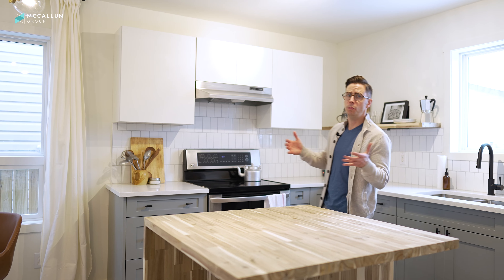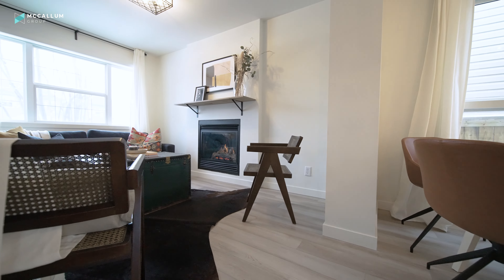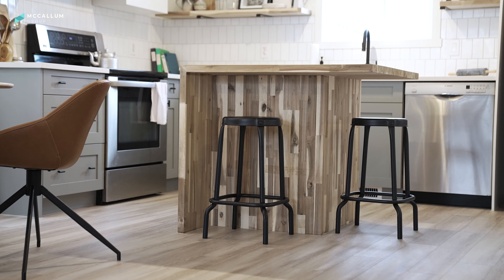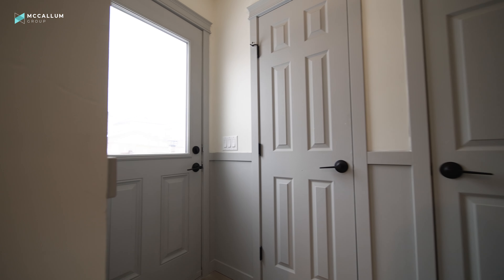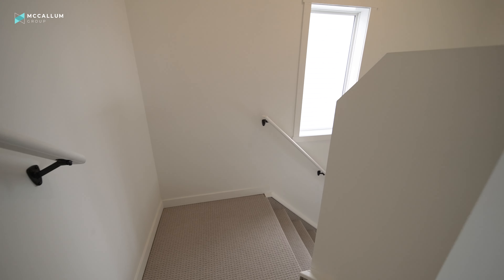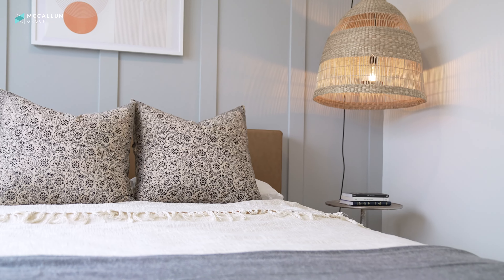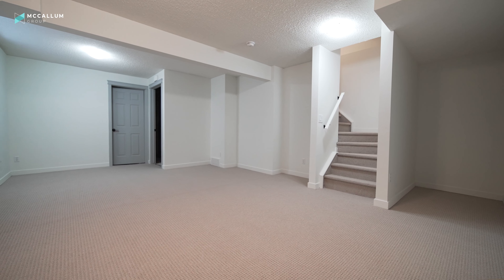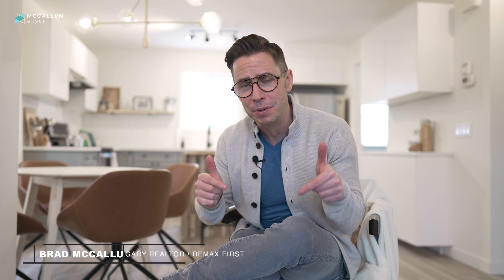Inside a $375,000 Modern Detached Home in Calgary's Evergreen - Real Estate 2021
Check out the full details of this property here!

Want to work with us? Give me a call!

Brad McCallum // McCallum Group // Remax First

Professionally designed and fully renovated on all 3 floors of this home, youll fall in love with affordable style of 255 Everglen Way SW. This charming two-storey home features a move-in ready value, with a modern Scandinavian design. There are 3 Bedrooms and a 4 piece bath upstairs, and a finished basement with adjacent laundry space, and even an area roughed-in for a future 4 piece bath. Entering into the home you are greeted by the living room space centered around a gas fireplace, and open to the dining room space and kitchen. The 5" wide luxury vinyl plank creates a great flow through main floor and making the home feel even larger than it is.

The open plan is perfect for entertaining and staying connected to your guests. The dining space is highlighted with a stunning mid-century modern chandelier, and separates the living room from the kitchen space. In the brand new kitchen youll find a two toned cabinet design with white ceramic backsplash and open shelving. Additional cabinetry has been added to provide the new owners with plenty of storage. In the centre youll find a butcher block island with a custom waterfall counter, which is a completely custom piece, very practical for creating more seating and workspaces, plus it makes a bold statement. Off the kitchen youll find a mud room, half bath and entry to the large rear deck. The back yard is spacious, with ample room for children to play, and for BBQs and deck parties.

There are 2 parking spots at the rear of the property, which provides enough room to easily build a double car garage. On the second floor, each bedroom is spacious, especially the primary bedroom. The designers added a feature wall which adds interest and charm to the space, plus theres even a walk-in closet! The lower level of the home enjoys a large finished space - perfect for a recreation room, media centre, games room, or even another bedroom space, as the window meets legal egress. The laundry is down there as well , and there is an unfinished portion with rough-in for a future basement bathroom. Located in the SW community of Evergreen, and with 3 great schools nearby, a quick walk or bike up to Fish Creek Park, and a short commute to pop on the new Stoney Trail, this spot offers a lot of value.

Don't miss out on your opportunity to own a fully renovated move-in ready home with a modern design and style, for at an incredible value!